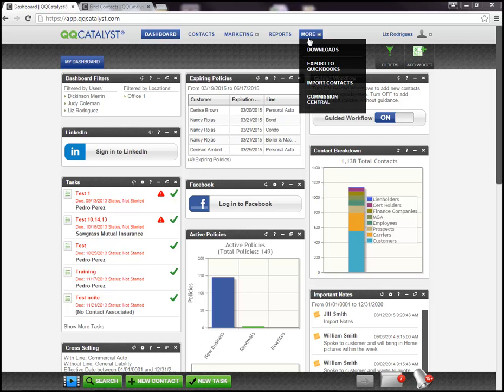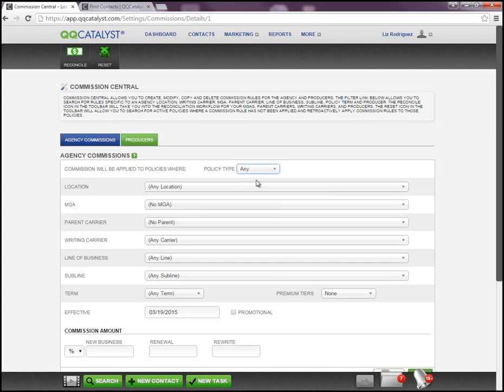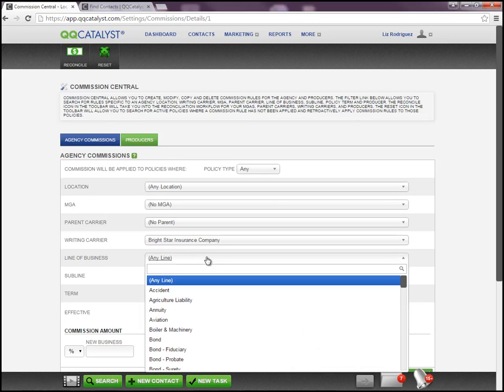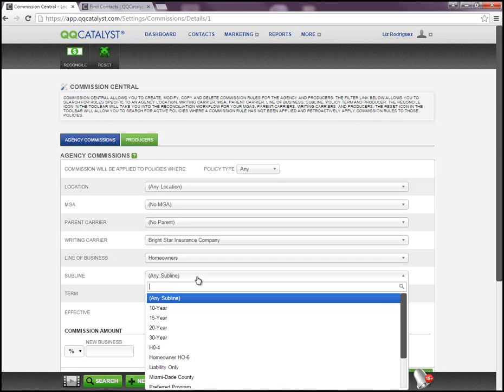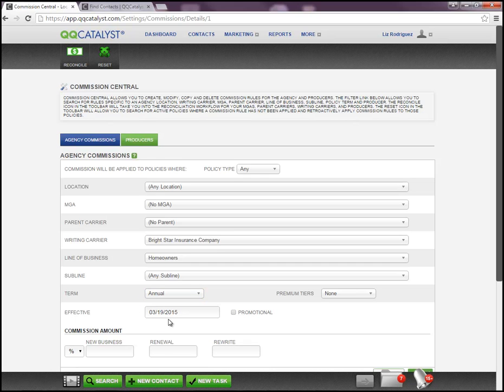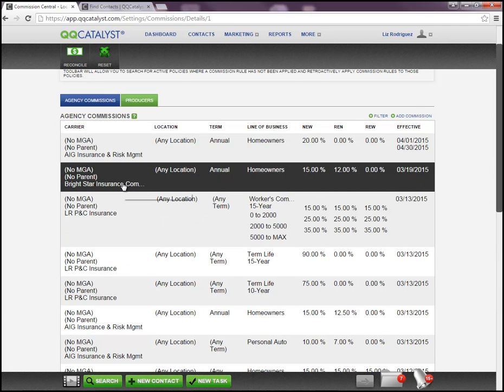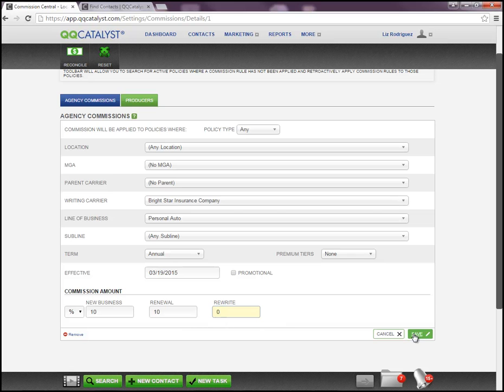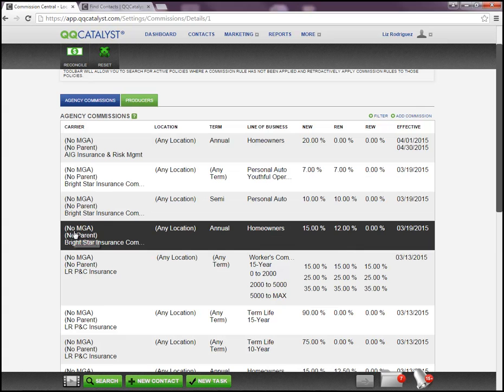QQCatalyst - How To Set Up A Carrier Commission Rule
This video overview explains how to set up a carrier commission rule using the Commission Central tool found in the QQCatalyst Agency Management System.